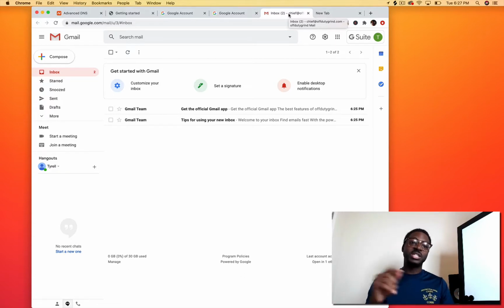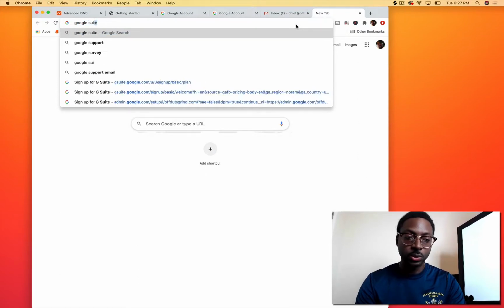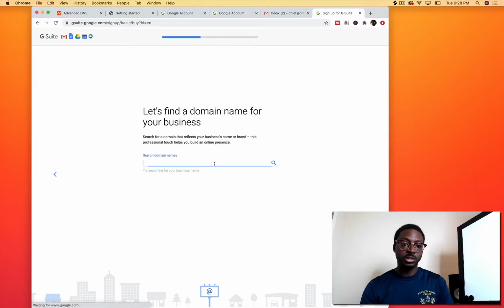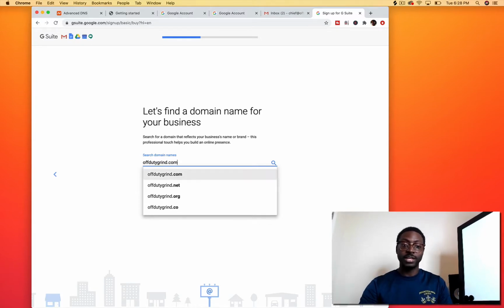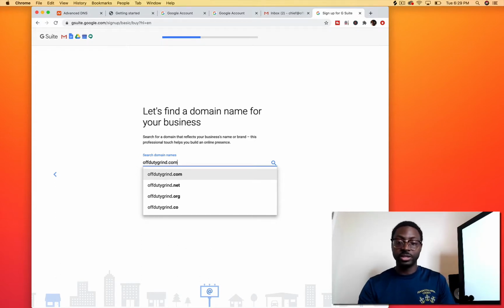Why I prefer Gsuite over other Web Hosts.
In this video I found that I prefer to use Gsuite over other web hosts.